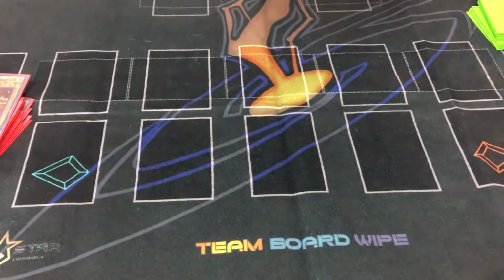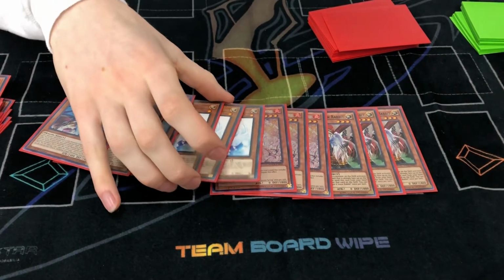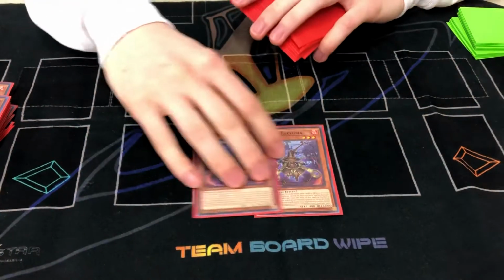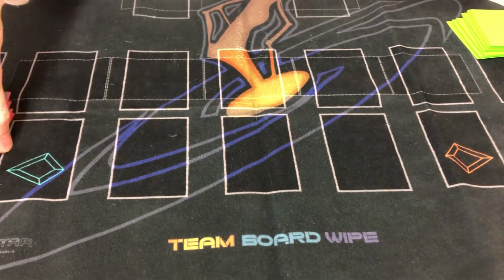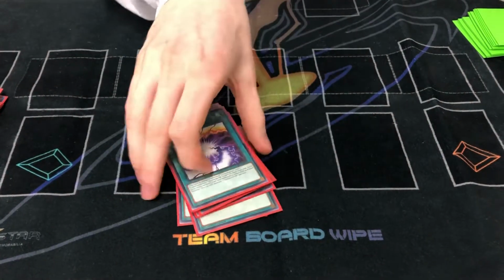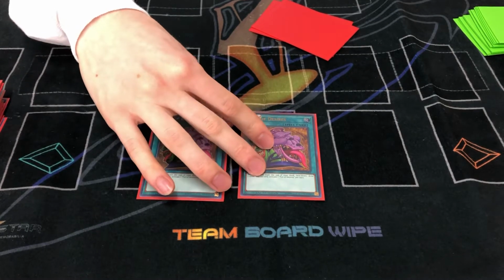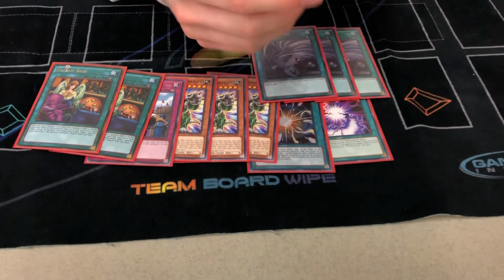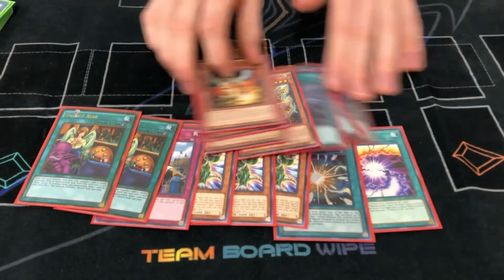1st Place Fargo Regionals Salamangreat deck by Dylan Tischer